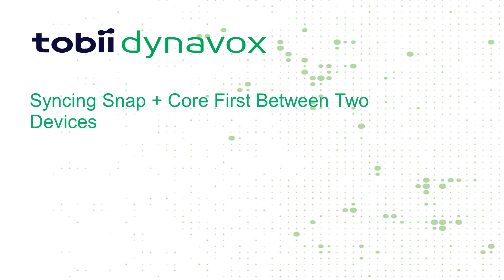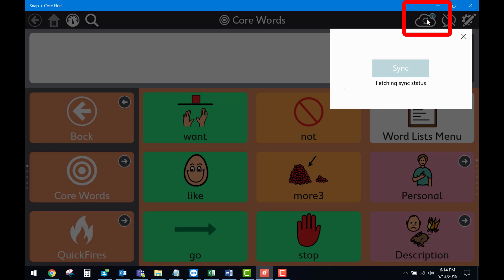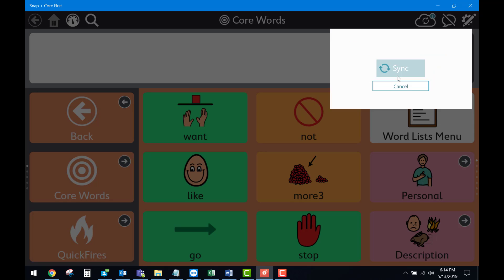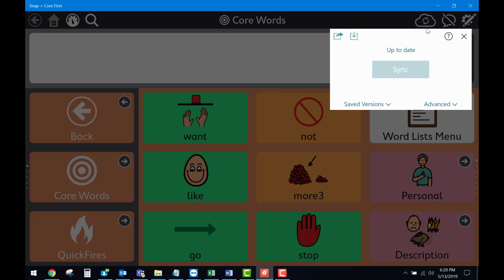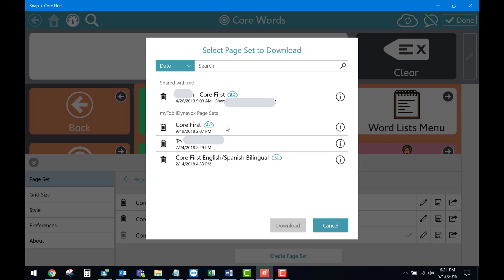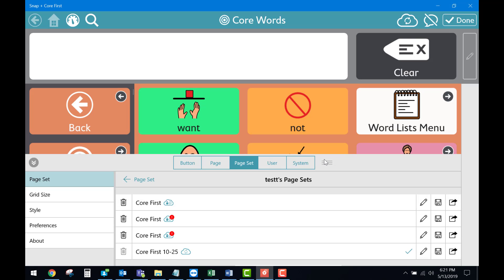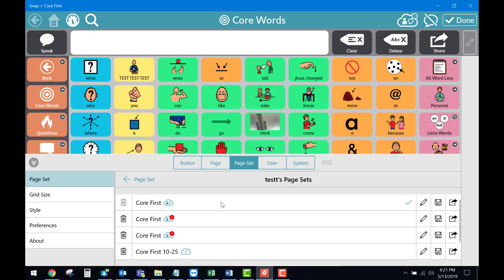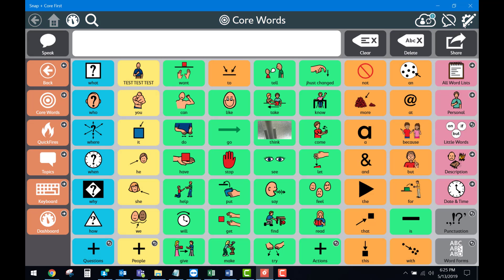Syncing Snap + Core First Between Two Devices.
Hi everyone! Are you having issues syncing between two devices within the Snap + Core First software? If so, follow the steps in the video below to get started.